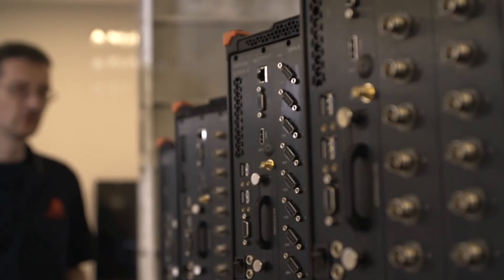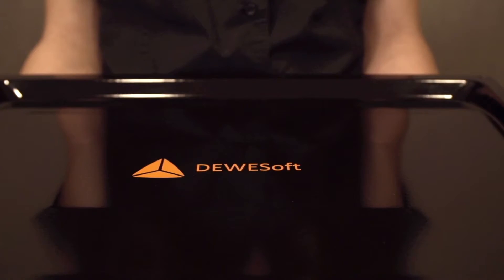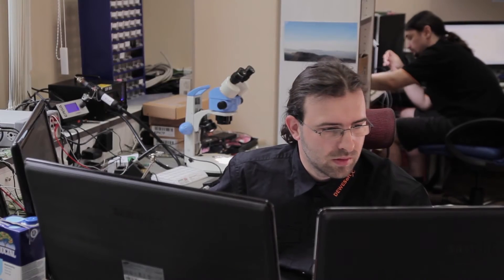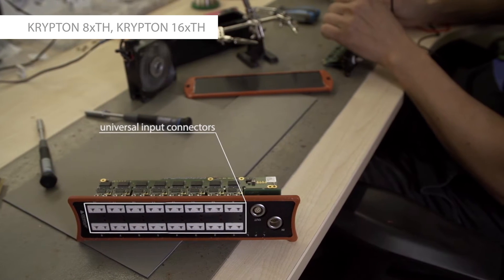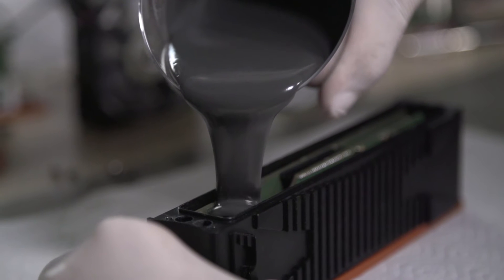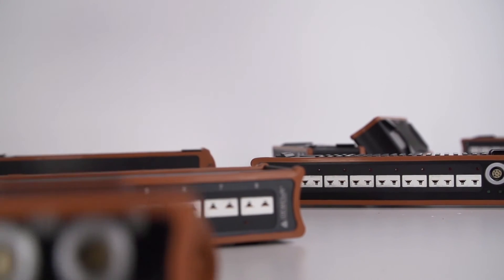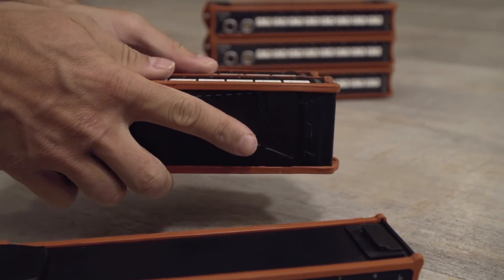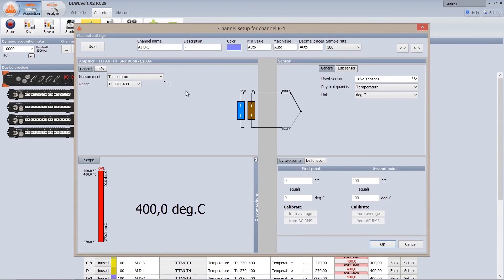Rugged and distributed data acquisition system - KRYPTON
Rugged and distributed EtherCAT data acquisition system for field measurement in extreme and harsh environments. KRYPTON DAQ systems offer IP67 degree of protection and can operate in the extreme temperature range from -40 to +85°C and offer high shock protection.

KRYPTON DAQ modules were designed for distributed measurements to bring data acquisition closer to sensors. This introduces many advantages as opposed to traditional DAQ systems. KRYPTON allows distributing DAQ modules down to a single input channel.

New KRYPTON instrument family from DEWESoft with thermocouple and voltage input are:

- shock and vibration proof (1000g shock/1 msec, 50 g sine sweep);
- dust proof and water proof with IP67;
- has wide operating temperature range from -40 to 85 deg. C
- is true plug and play on Ethernet interface
- is fully compatible with DEWESoft standard;
- is fully compatible and can be used with other EtherCAT masters.